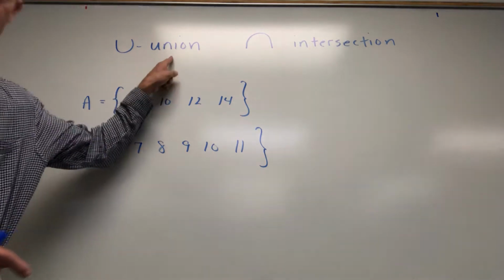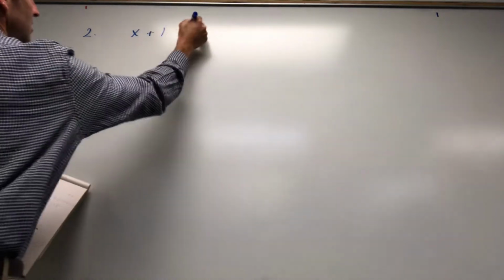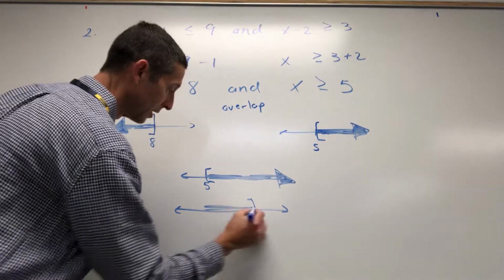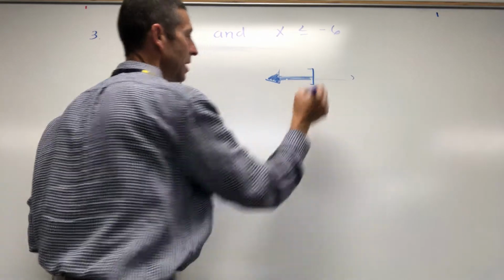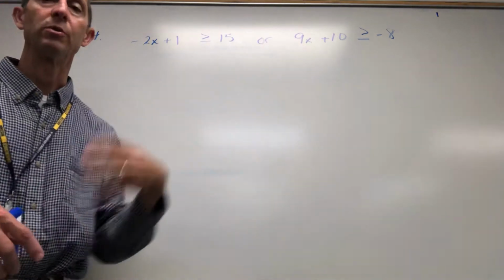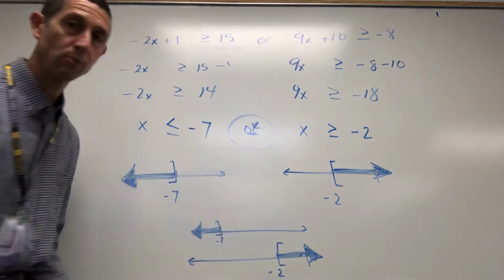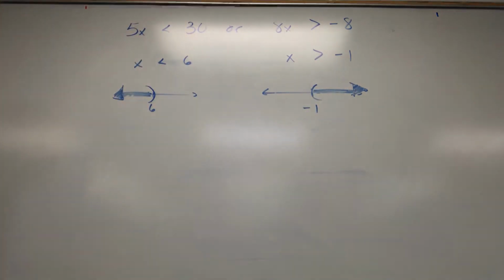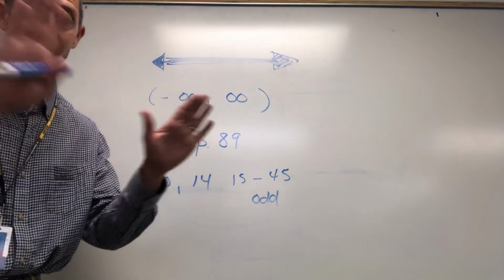Union and Intersection